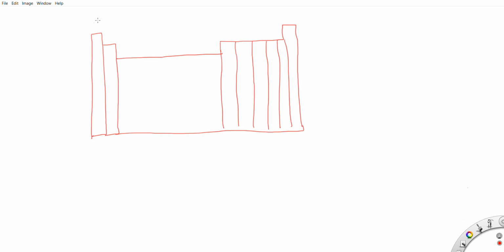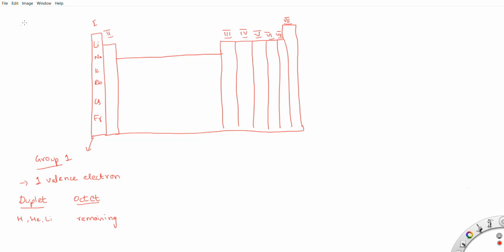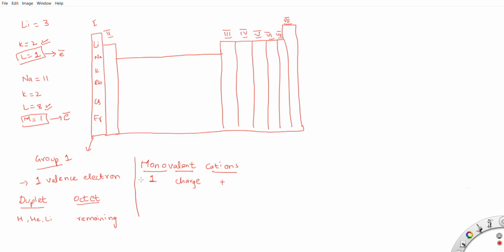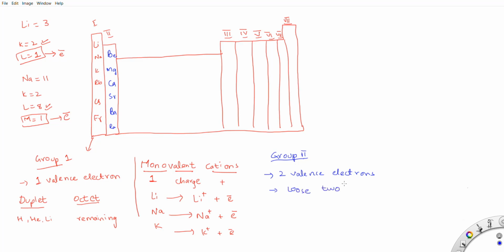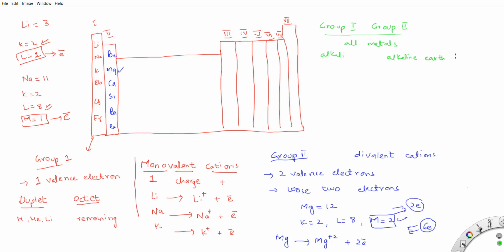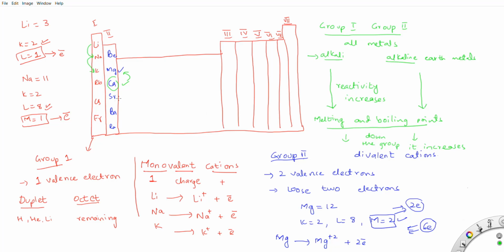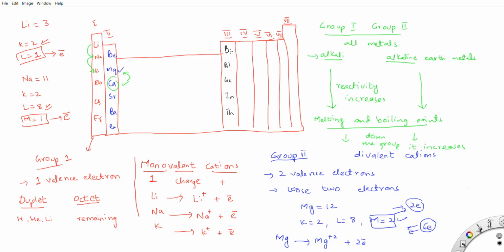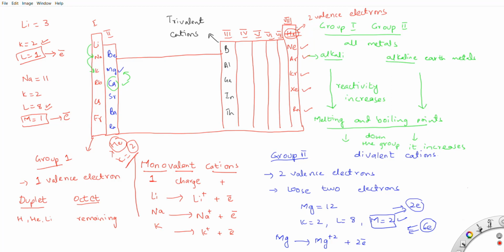periodic table 5